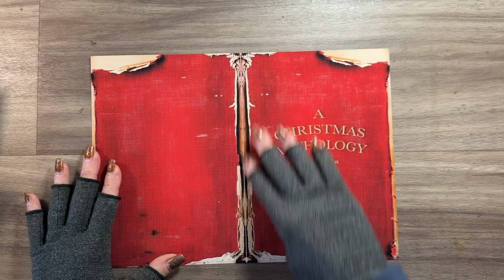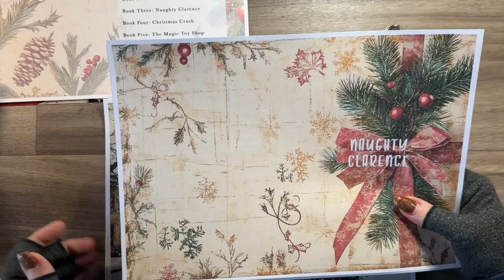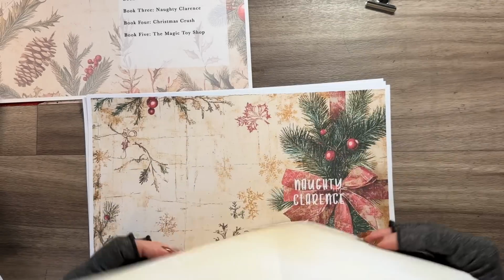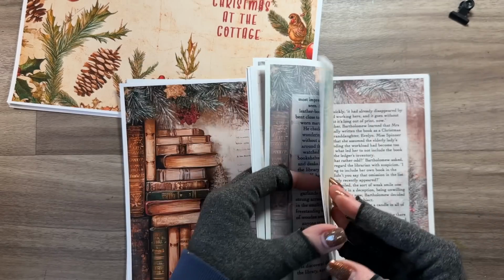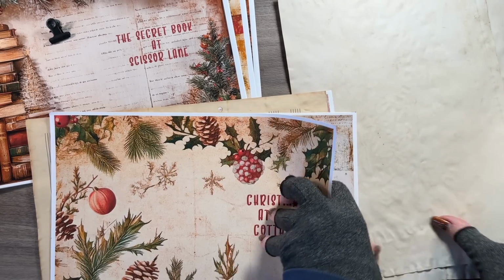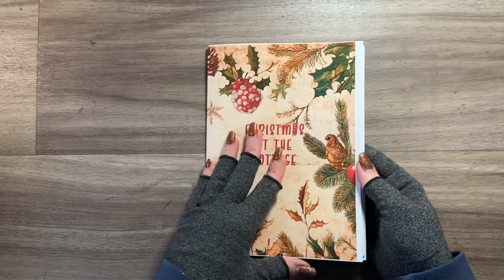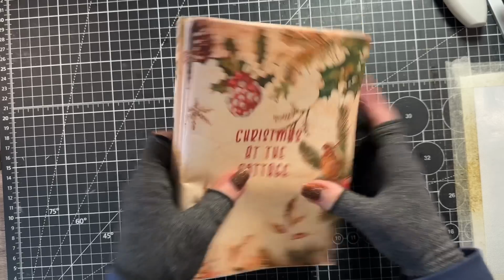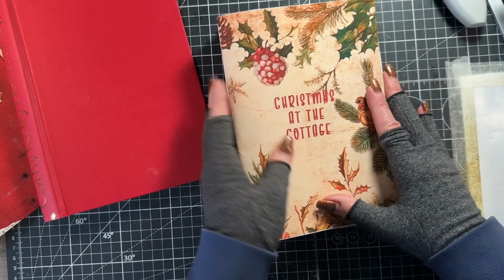ddadvent2024 We did it!!!!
THIS is the release of our December Daily Advent kit!  I did miss something in the video!  The stories will be released each week on our channel to listen along too!
Today I will be sharing the kit, how to print the booklets AND how I am putting mine together this year.  There is so much more to this, it will be over more videos!

Thanks again for watching. Tracie & Justin x